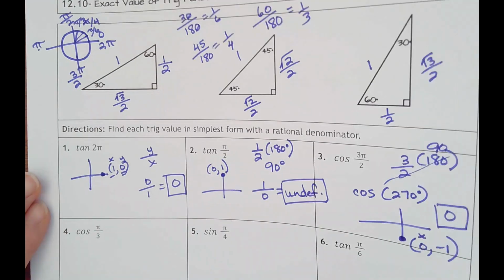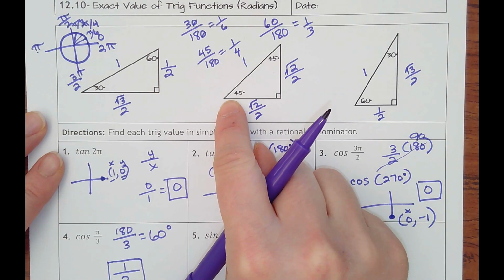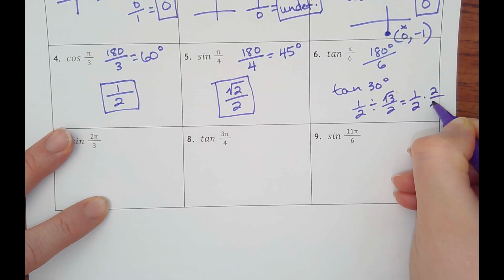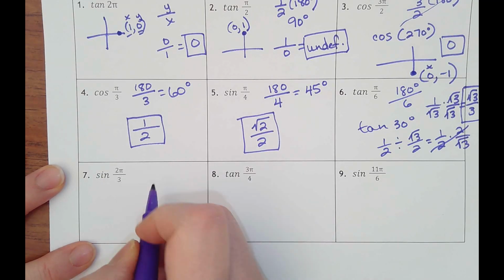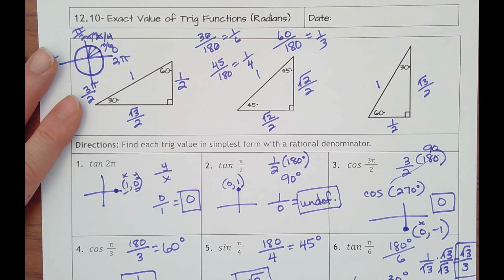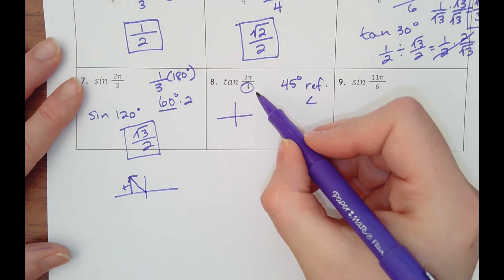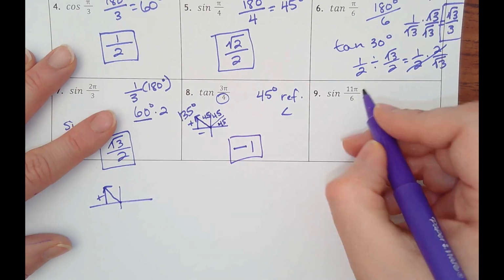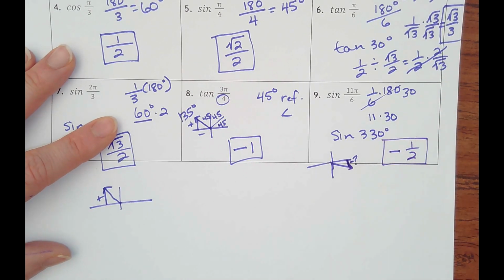12.10- Exact Value of Trig Functions (Radians)